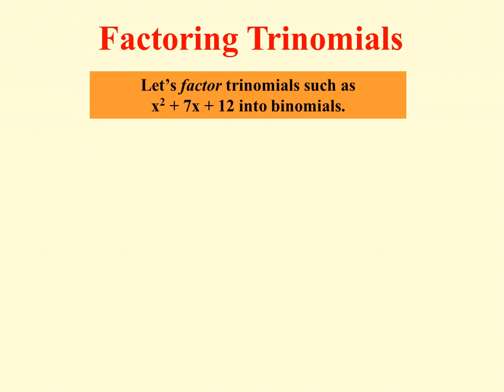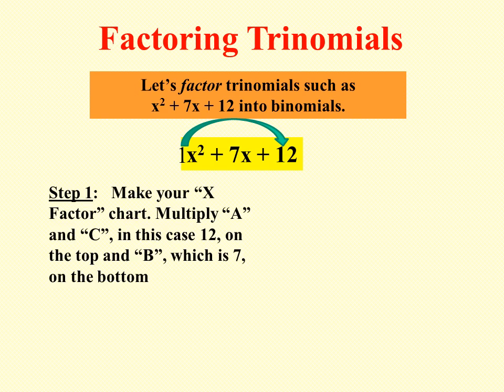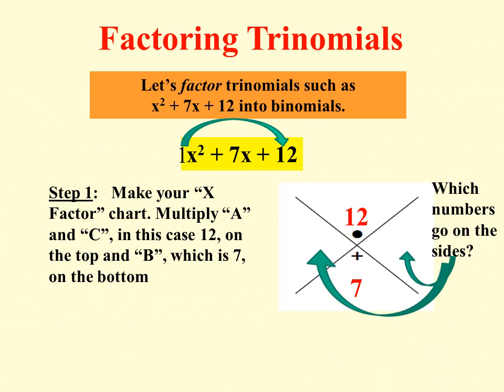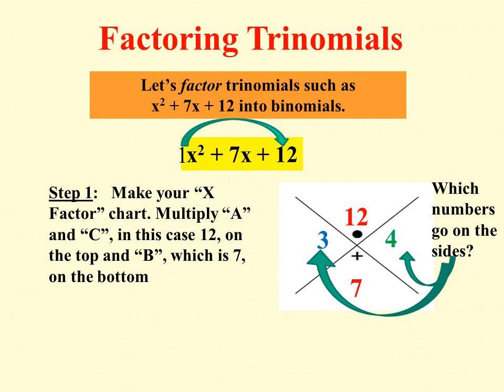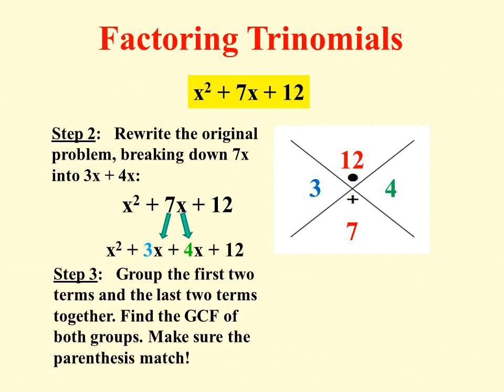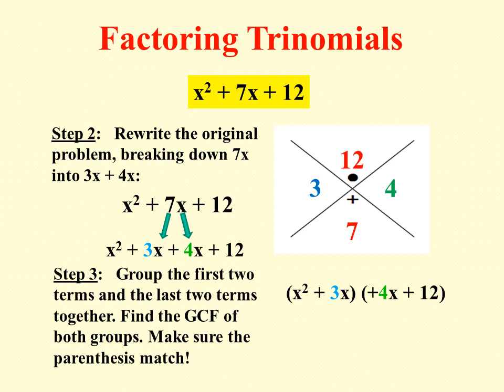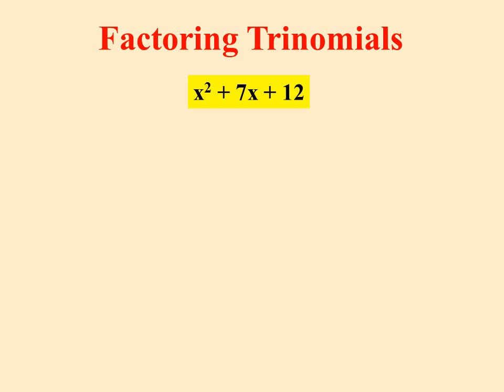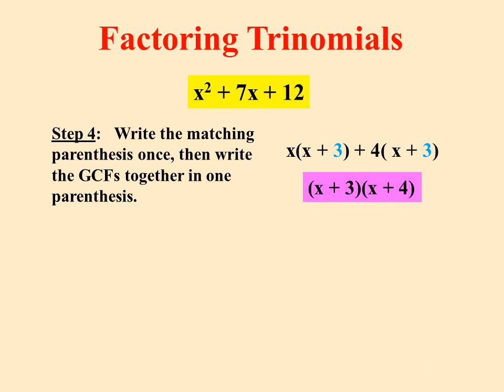Common Core Math: Factoring Basic Trinomials